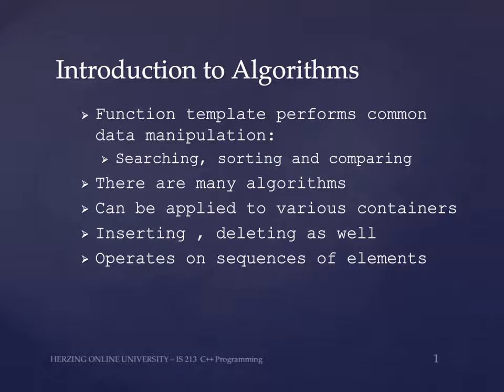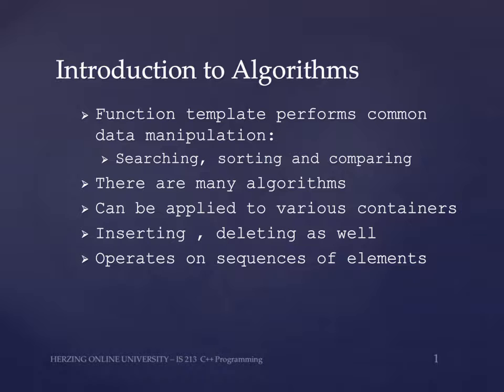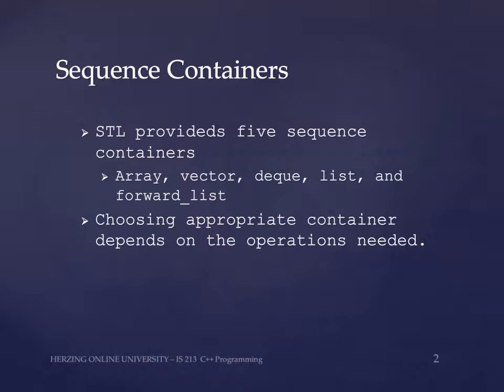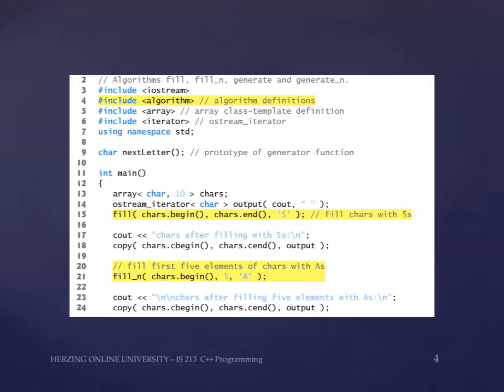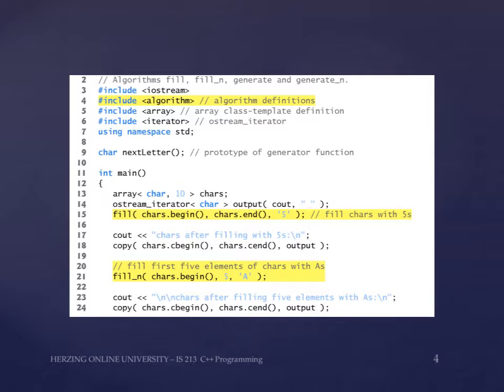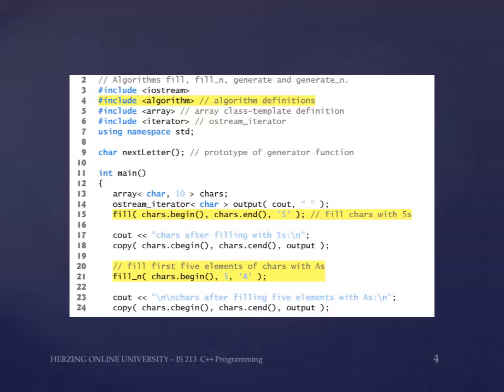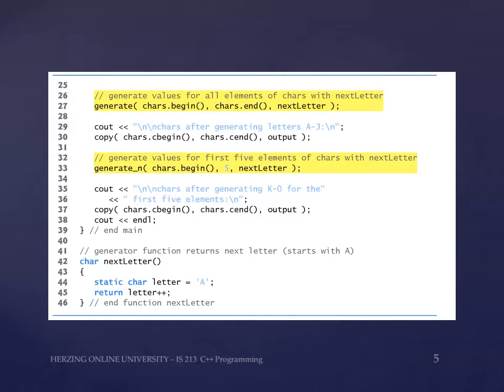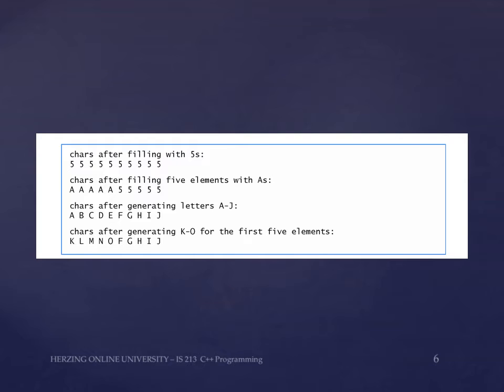IS 213 Unit 5 Part 3